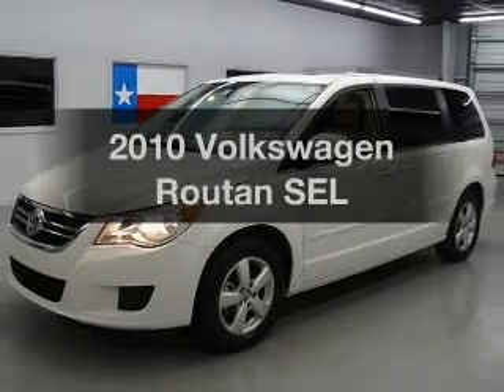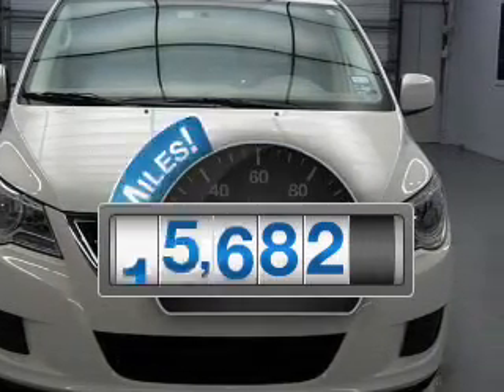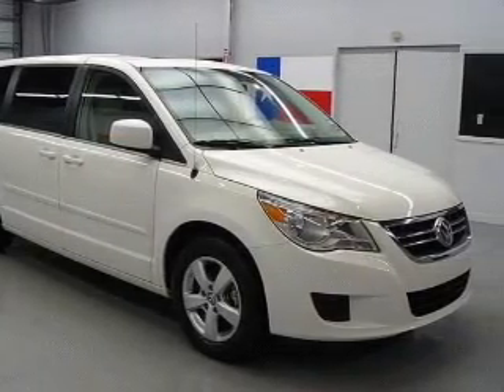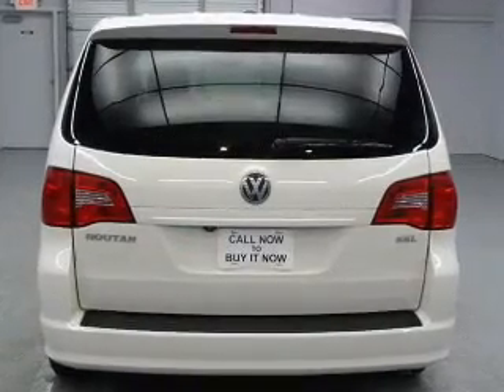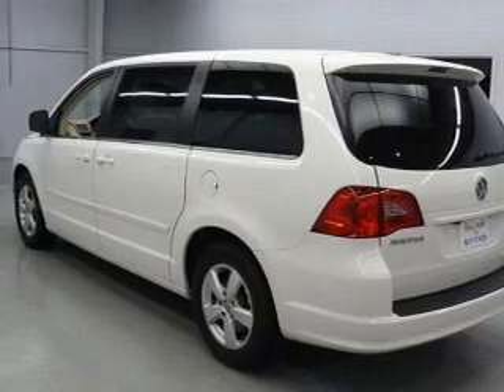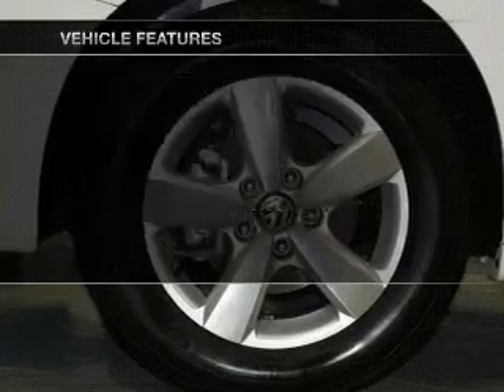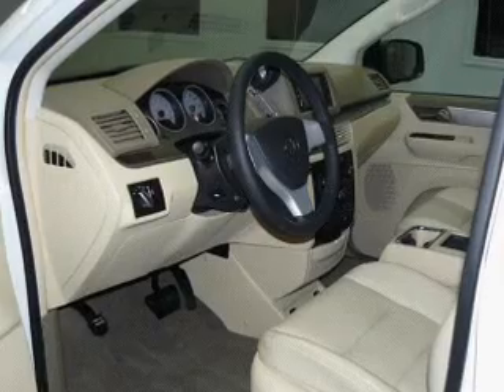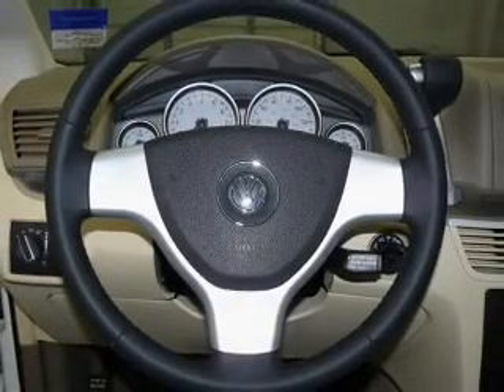2010 Volkswagen Routan - Stafford TX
Year: 2010
Make: Volkswagen
Model: Routan
Trim: SEL
Engine: 4.0 liter 6 cylinder 24 valve
Transmission: 6-Speed Automatic
Color: Calla Lilly White
Mileage: 16682
Address:
12053 Southwest Freeway